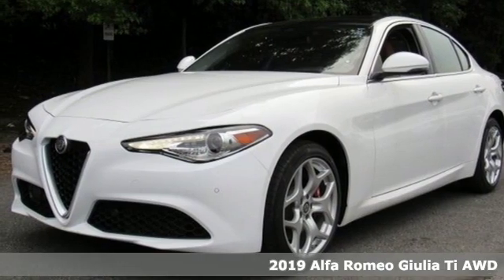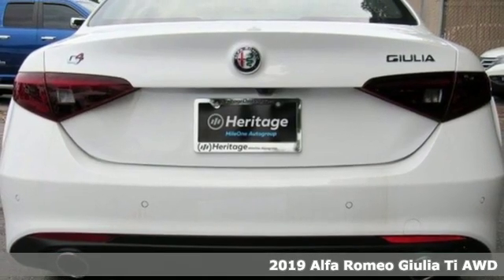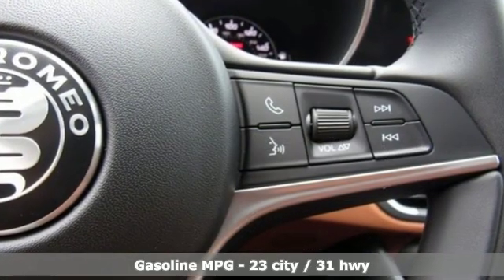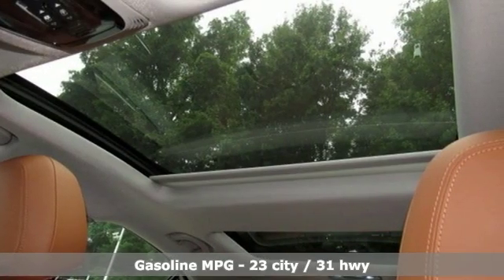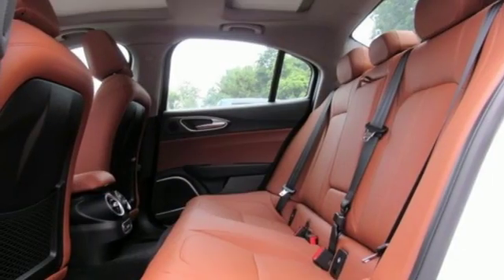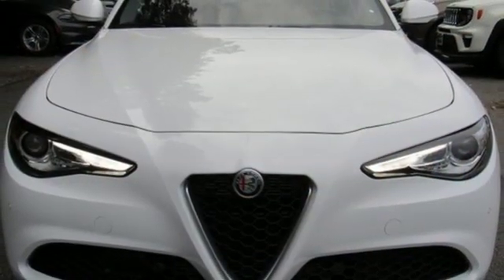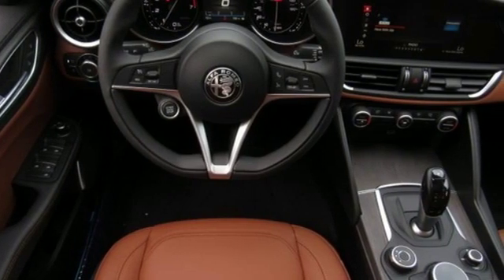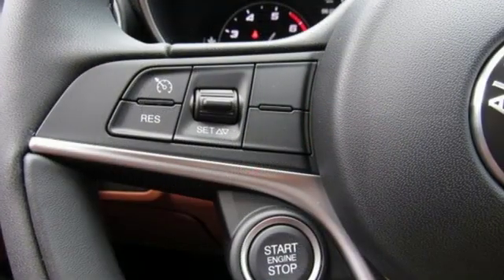2019 Alfa Romeo Giulia Owings Mills MD Baltimore, MD I9612183 - SOLD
Year: 2019
Make: Alfa Romeo
Model: Giulia
Trim: Ti
Engine: I4
Transmission: 8-Speed Automatic
Color: White
Stock #: I9612183
VIN: ZARFANBN6K7612183

About MileOne Heritage Alfa Romeo:
We are an Alfa Romeo dealership serving the Baltimore area.
If you live in Owings Mills, Reisterstown or Towson, you are just a short trip away from your dream vehicle. Call or visit us today for your best deal!

Address:
11216 Reisterstown Rd